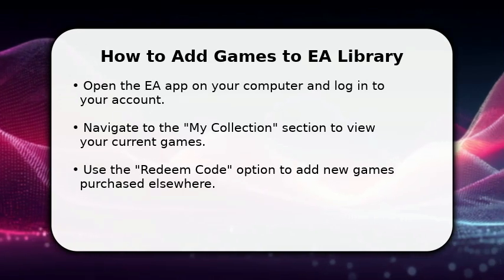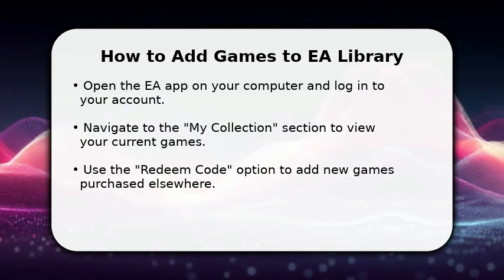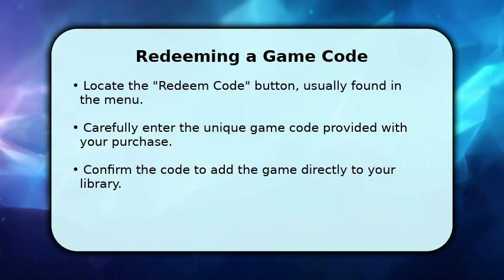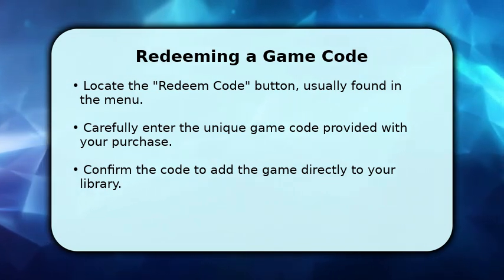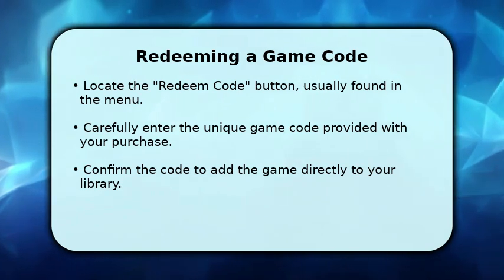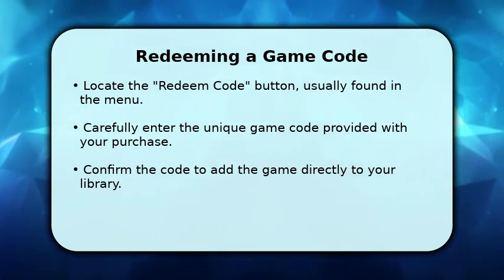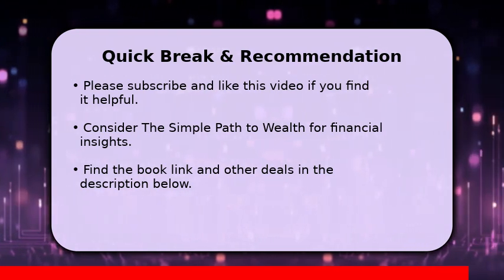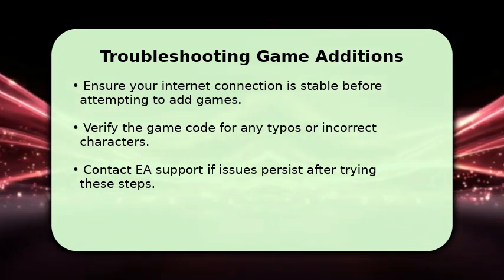How To Add Game To EA Library (Easy Method)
Are you tired of searching for your favorite games in the EA library? Look no further! In this video, we'll show you a simple and easy method to add any game to your EA library. Whether you're looking to play classic titles or the latest releases, our step-by-step guide will walk you through the process with ease. From finding the right game to adding it to your collection, we've got you covered.

ea library games, how to add games to ea, easy method for ea library, adding games to ea account, ea library tutorial, gaming on ea, ea game collection, add games to ea library, ea library guide, ea gaming tips